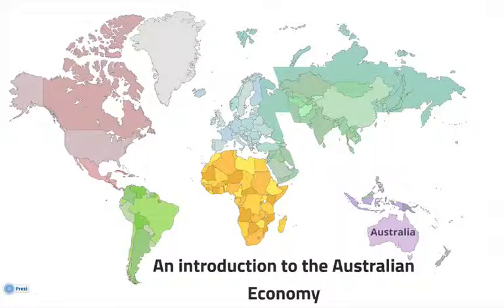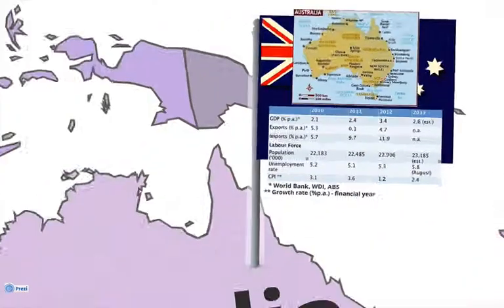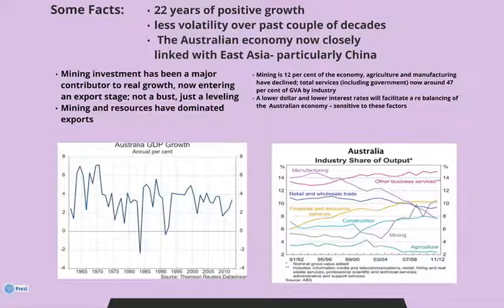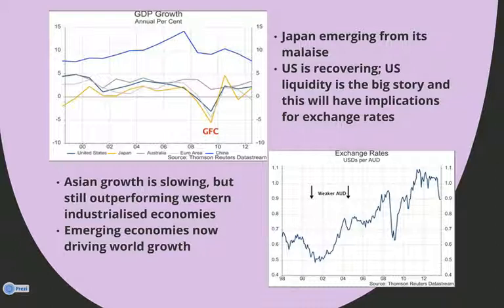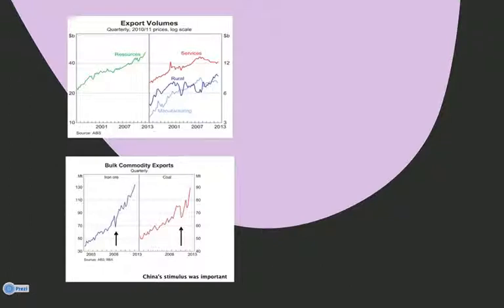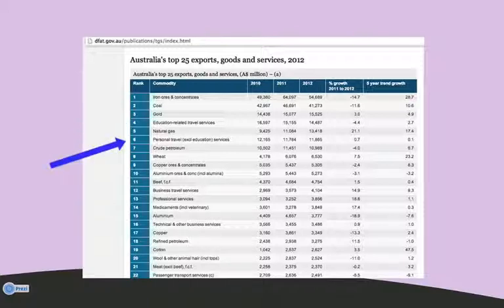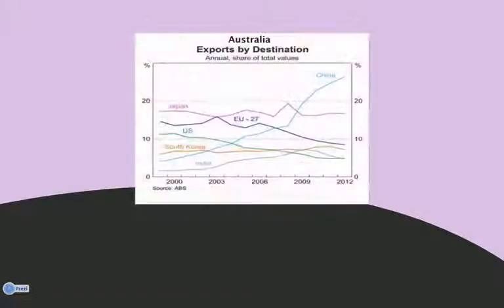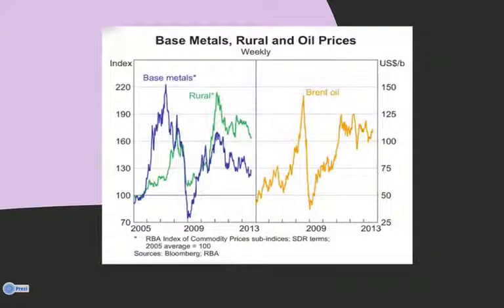ACT MOOC Week 2 Australian Economy Presentation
This video is part of the second week learning resources developed for the Australia China Trade MOOC (http , presented by Curtin University

Week 2 Australian Economy Presentation